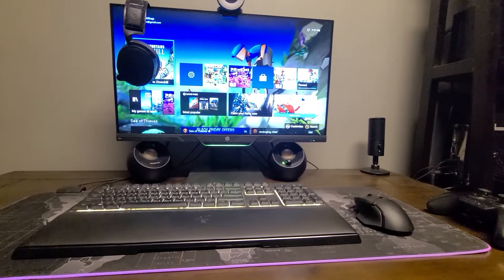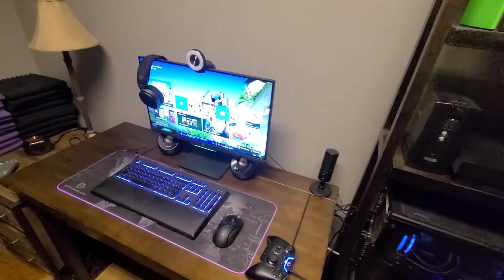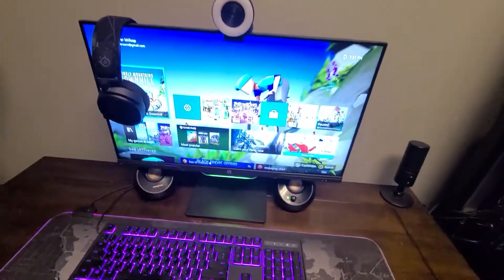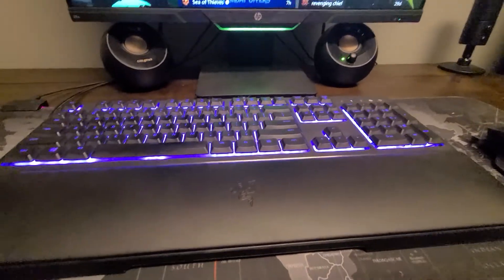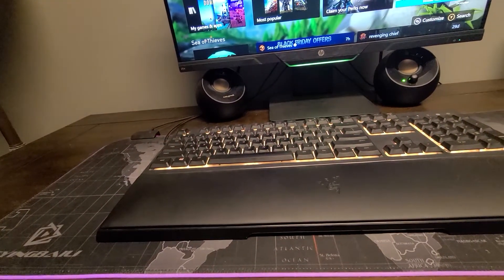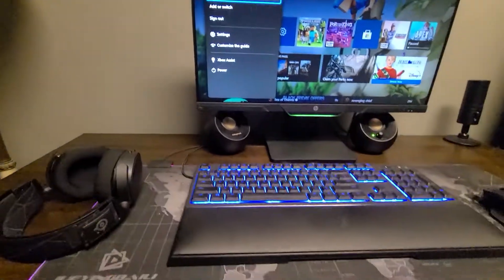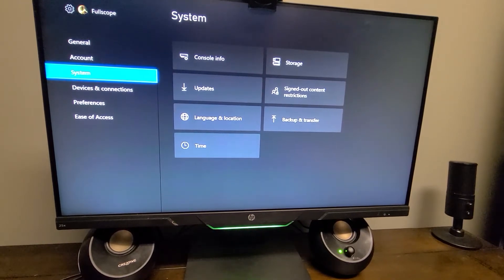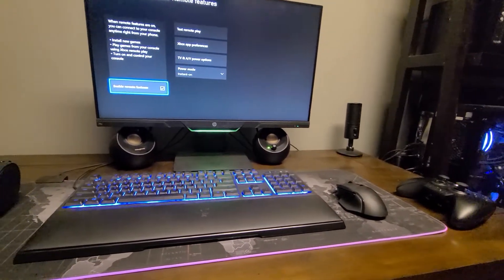XBOX ONE X BROKEN HDMI FIX (KIND OF) WINDOWS STREAMING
This is the video I followed along with to get everything set up.

The basics: Navigate through your xbox menu's to setup windows (or IOS/ANDROID) streaming. This will allow you to stream your game onto your PC, laptop or tablet, which is pretty nice. Using "Blind mode" for narration makes this possible without video output. There's no way I'll be playing competitive shooters while doing this, but If I want to play some minecraft or something it's definitely fine for that. Hopefully this helps!